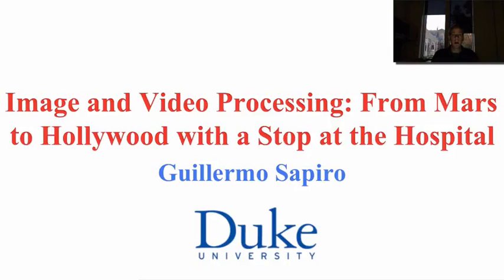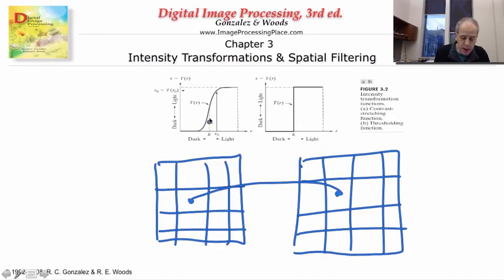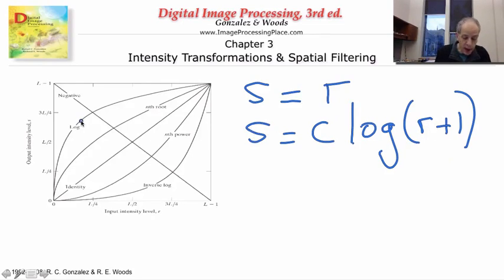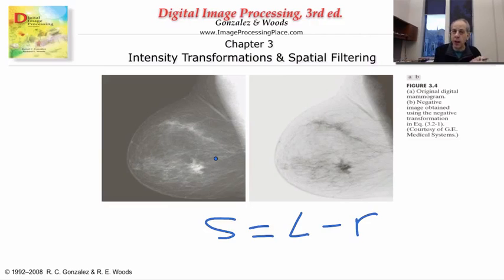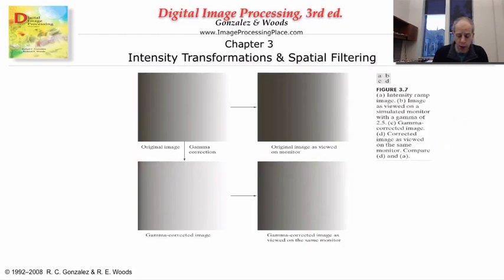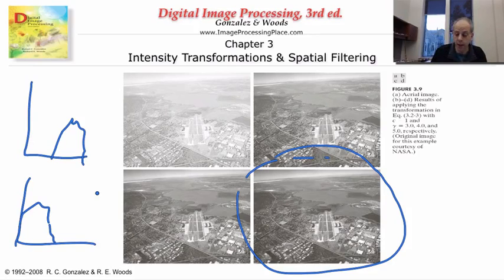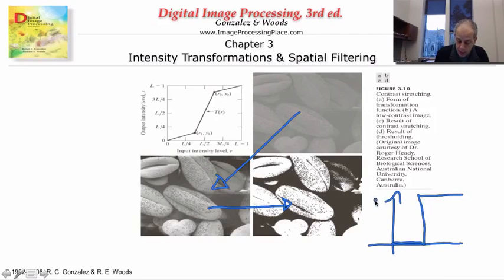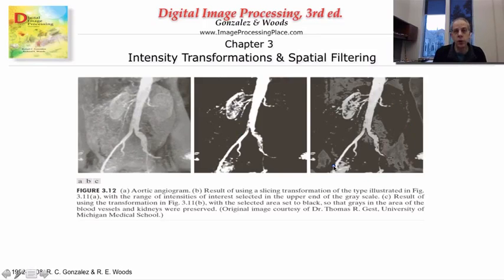4 1 1 Introduction to image enhancement Duration 1911 Optional break at 0833